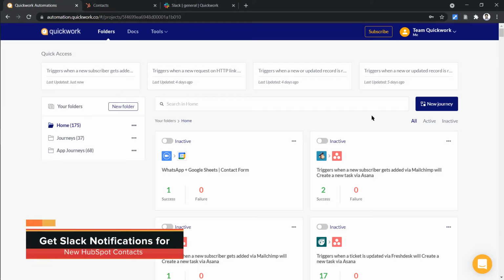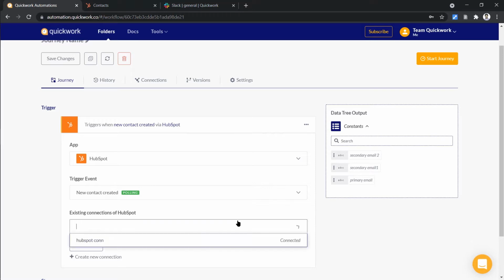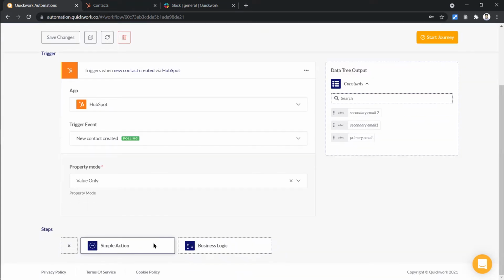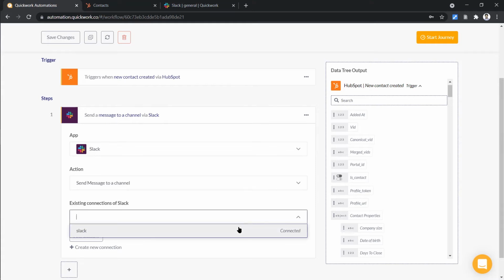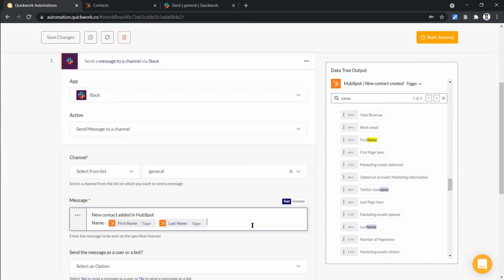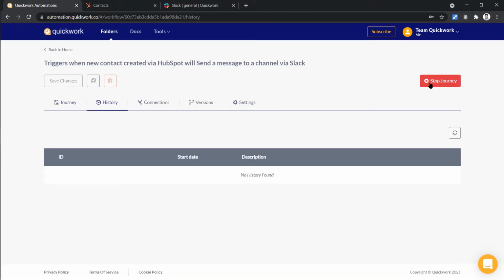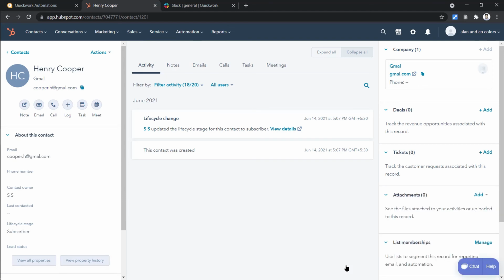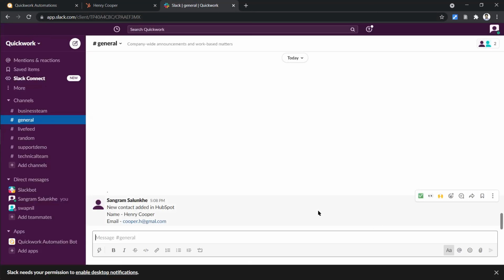Quickwork | Tutorial: Connect HubSpot And Slack To Get Instant Notifications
Follow us -